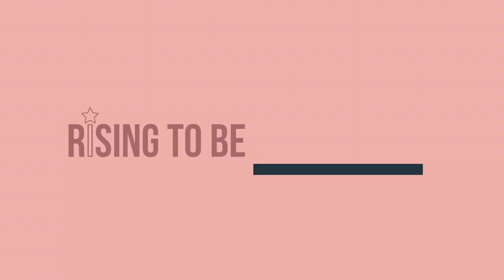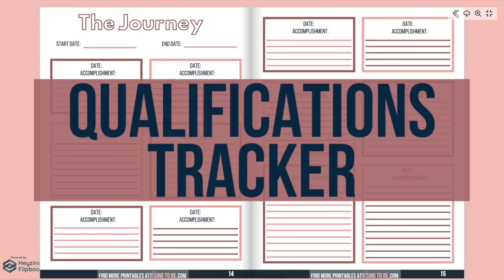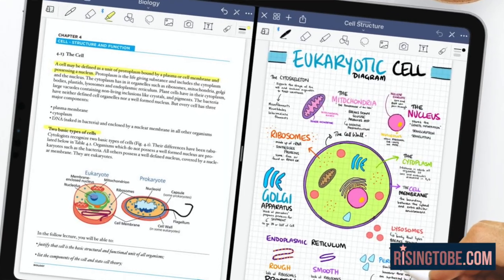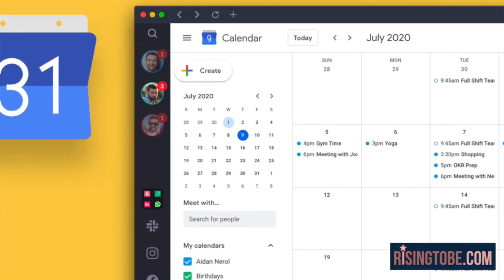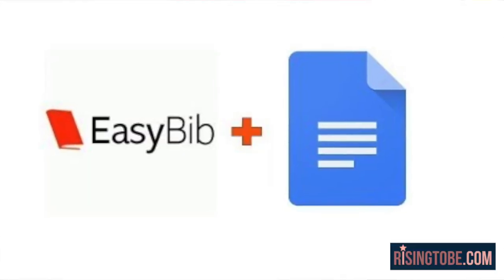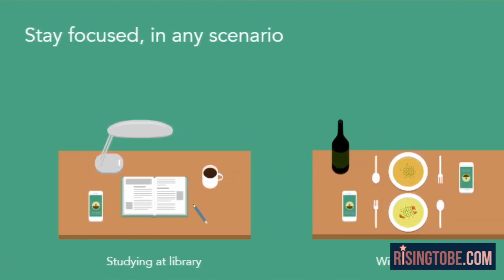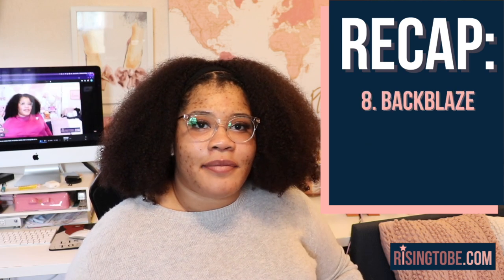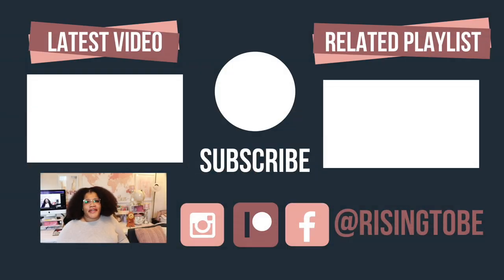ESSENTIAL IPAD APPS FOR STUDENTS | Must Have iPad Apps For School | RisingToBe.com 💫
Happy Simplify Your Life Day!

In this video, I'll show you MUST HAVE IPAD APPS FOR SCHOOL/UNIVERSITY! WHAT IS ON MY IPAD!

⏱Time Stamps⏱
0:00 Intro
1:34 National Simplify Your Life Wee
2:04 App 1
2:55 App 2
3:22 App 3
3:31 App 4
3:36 App 5
4:04 App 6
4:40 App 7
5:22 App 8
5:54 App 9
6:18 App 10
6:55 Comment of the Day
7:34 Recap
7:54 Patreon

Pencil Grip
Desk Riser
iPad Air
Cube Storage
Bluetooth Keyboard
Keyboard Cleaner
Keyboard Cleaning Brush
Fillable Notebook
Sharpie Pen 0.5
Sharpie Pen 0.7
Pencil Bag
Crayola Supertips
Bluelight Glasses
Sun Alarm Clock
Hand Sanitizer
Apple Pencil 2